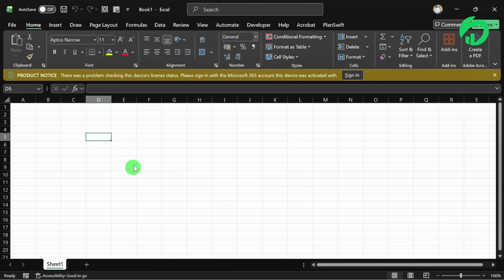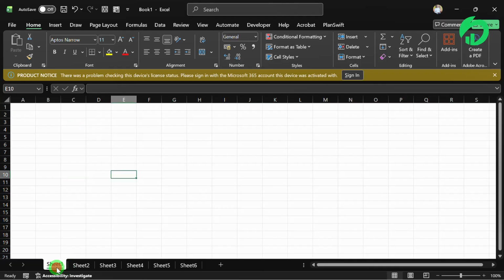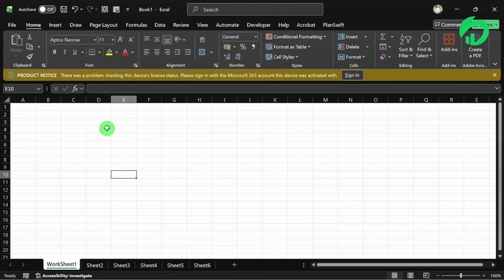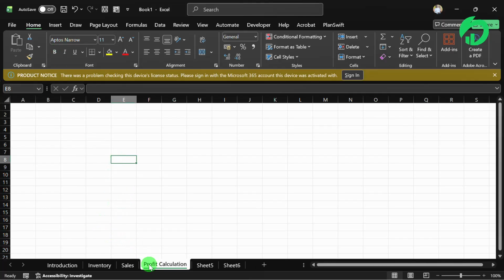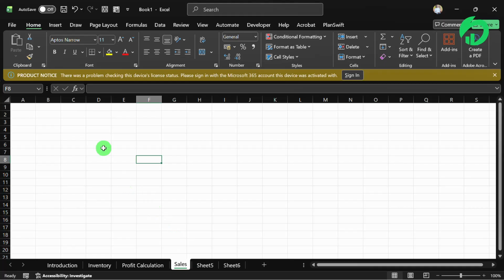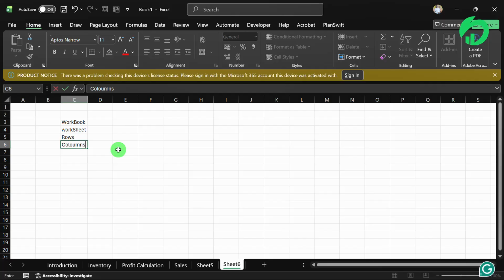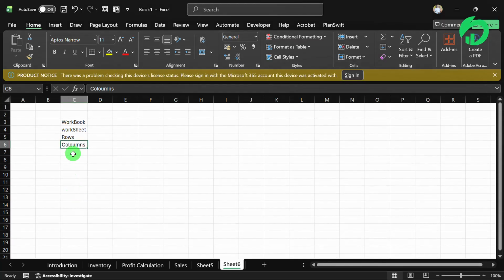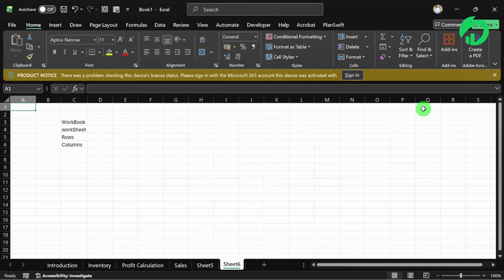Microsoft Excel Basics (Lesson 2): Workbooks & Worksheets Explained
This is an Excel tutorial for beginners (Microsoft Excel basics). In this lesson, you’ll understand workbooks vs worksheets and organise your files step-by-step with practical examples.

✅ What you’ll learn:

• rename sheets
• move/copy sheets
• best practice